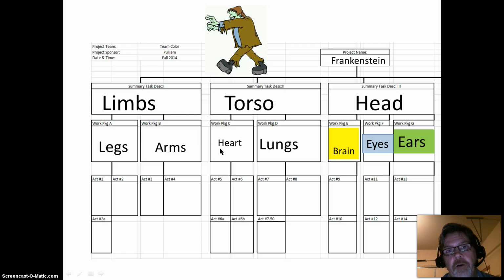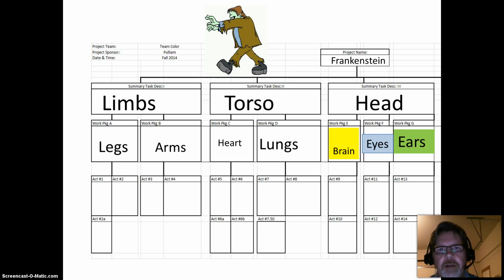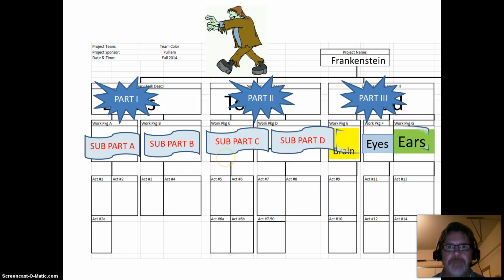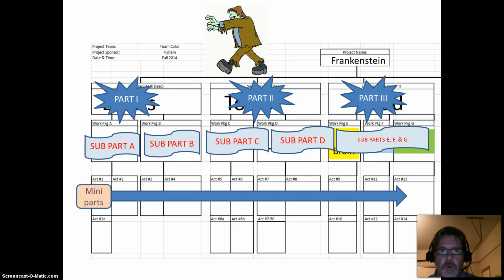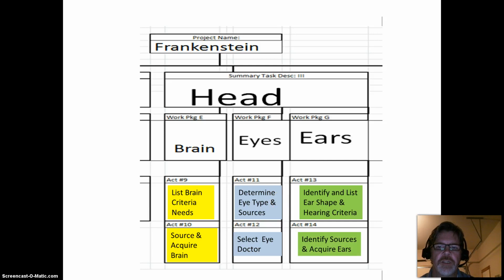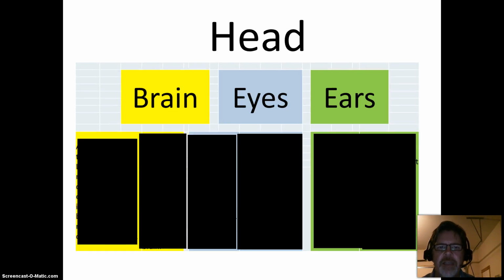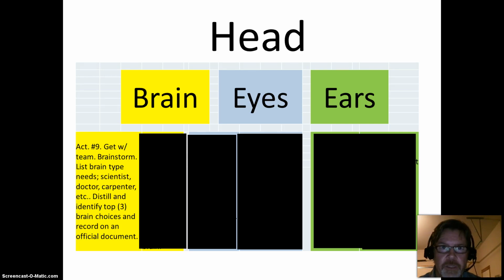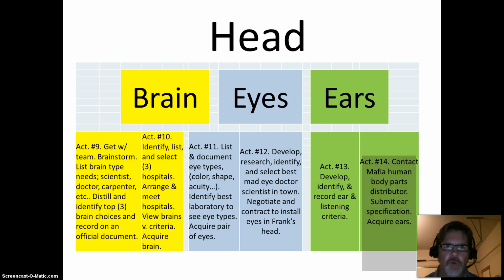VIBL #11 - WBS: Let's Discuss Activities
Activities is where the "rubber meets the road" in projects.  It is here where projects are propelled forward and begin to become reality.